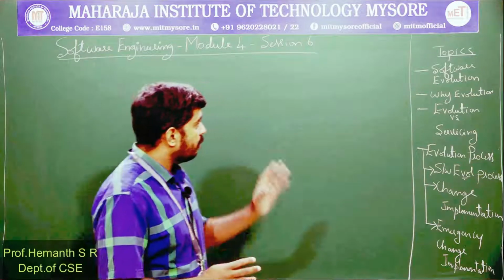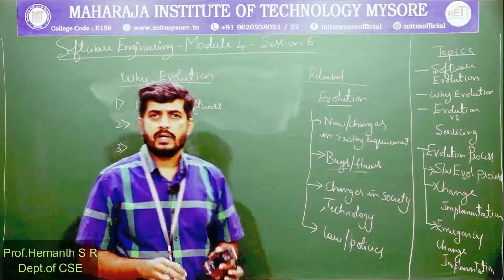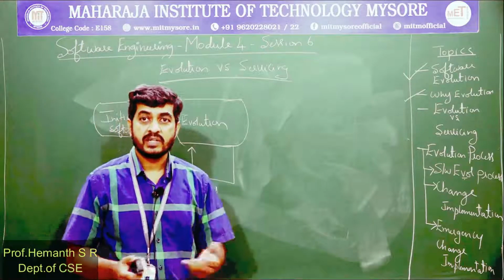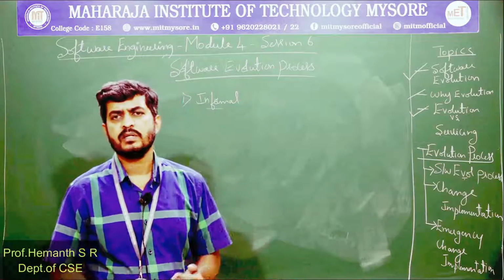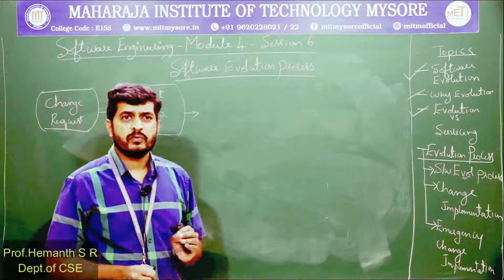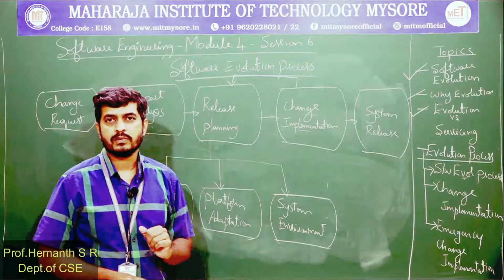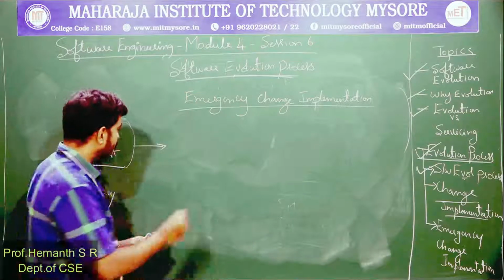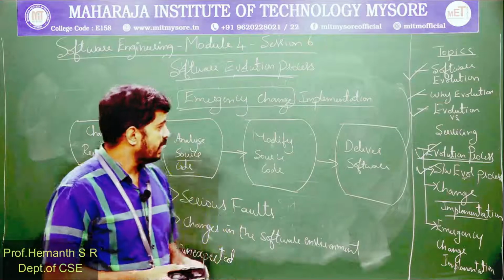SOFTWARE EVOLUTION| 3 rd Semester| CSE/ISE | Module 04 | SE | Session 06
1.SOFTWARE EVOLUTION.

2.WHY EVOLUTION?

3.EVOLUTION VS SERVICING.

4.SOFTWARE EVOLUTION PROCESS.

5.CHANGE IMPLEMENTATION.

6.EMERGENCY CHANGE IMPLEMENTATION.